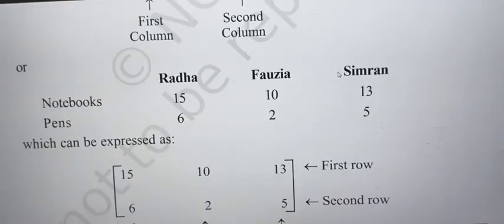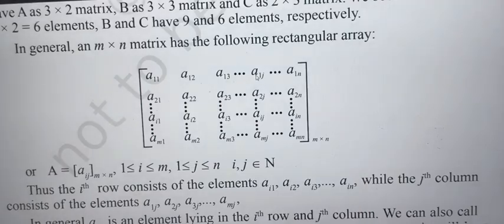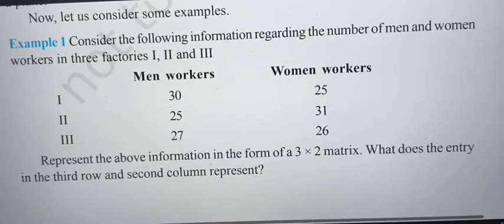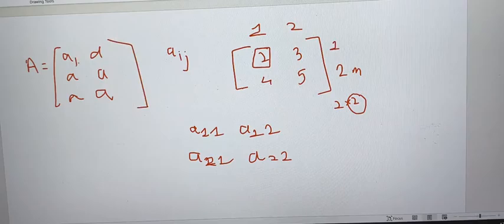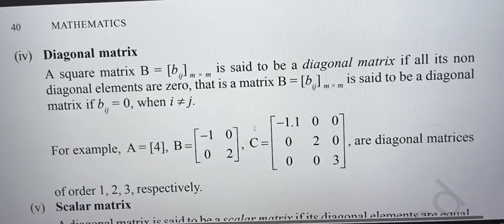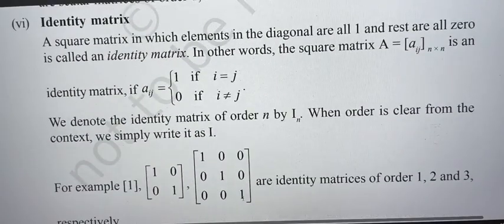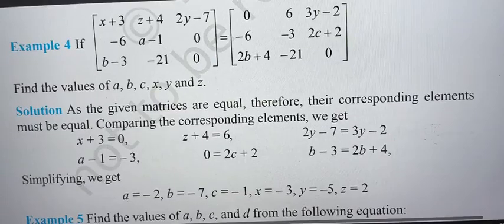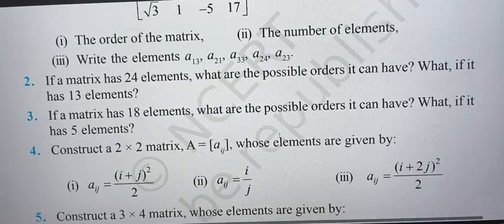Math-12th : CH Matrices PART-1.intro/example questions.